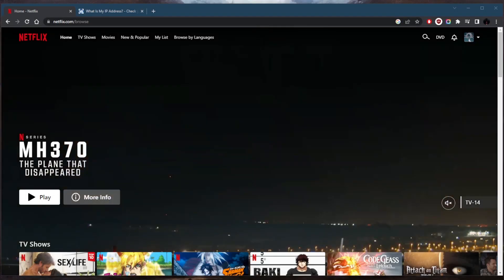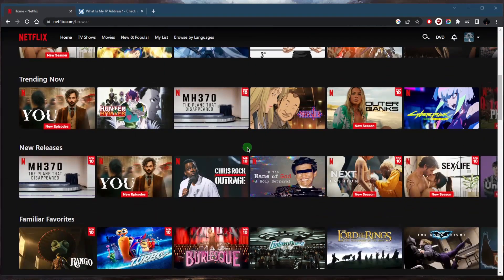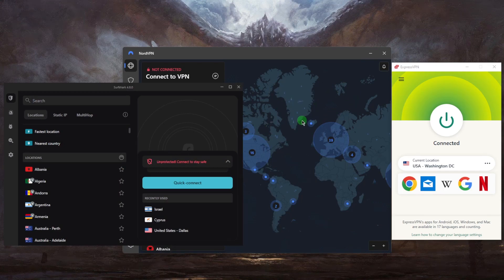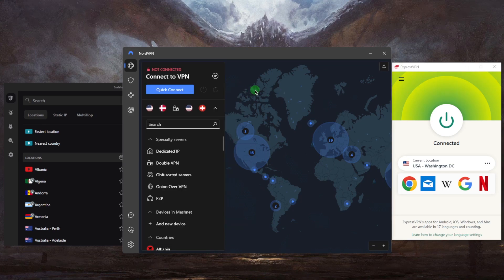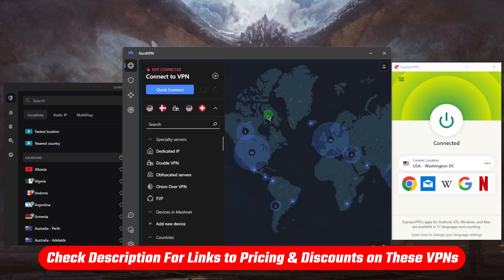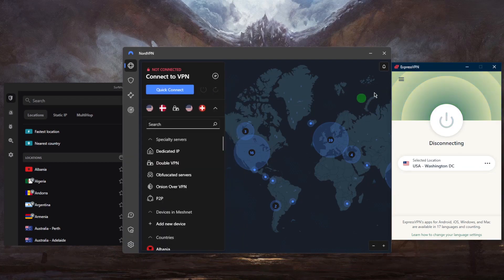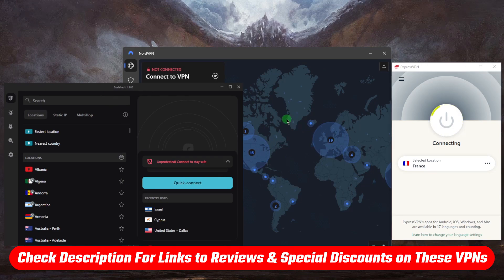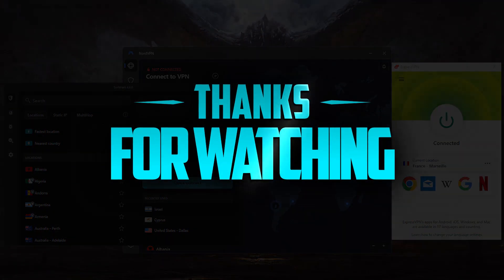How to Unblock Netflix with a VPN (Quick Tutorial)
How to Unblock Netflix with a VPN? Learn how to use a VPN to bypass Netflix in this quick and easy tutorial.

How's it going, everybody? Welcome back. Now, if you're looking to access Netflix content that is not available in your home country, a VPN can help by connecting to a VPN server in a different location, you can make it appear as if you're located in that region, and gain access to a wider range of content. So to get started, all you need to do is pick a reliable VPN. Go ahead and install it. As you can tell right here, by the way, it says top 10 TV shows in the US today. And that's because I'm connected to a United States server using a VPN. So which VPN do you choose? Well, I've tested over a couple of dozen VPNs. And I've narrowed it down to these three as the best overall, they all vary in budgets and features. So you can pick and choose depending on your situation, and we're looking for out of these VPNs you've got Express Nord and surf shark Express is going to be the best of the best overall, it's the most consistent and reliable and easiest to use. And I've got Nord VPN for more of a well rounded option that gives you a whole bunch of bonus features for a very reasonable price. And surf shark finally is going to be the best budget option that gets the job done at the cheapest possible costs without sacrificing any of the necessary security features. Once you pay for your plan. You'll get your credentials information in your email, go ahead and download install the VPN click Yes on everything until you reach the application itself. Log in using your credentials connect to your desired server. Let's say you want to maybe access some sort of library from Canada or France rather, you can just connect to the French server and there you go. Now you have access to French content. And that's pretty much it for this video. If you guys are interested in any of these VPNs you'll find links to pricing and discounts in description down below as well as full reviews if you'd like to learn a little bit more about them besides that they're all covered by a 30 day money back guarantee in case you're not satisfied for whatever reason, and calm below if you have any questions I'll be happy to answer all of them like and subscribe reflect support the channel and stay up to date with everything VPNs and cybersecurity. Have a wonderful.

Hope you enjoyed my How to Unblock Netflix with a VPN (Quick Tutorial) Video.